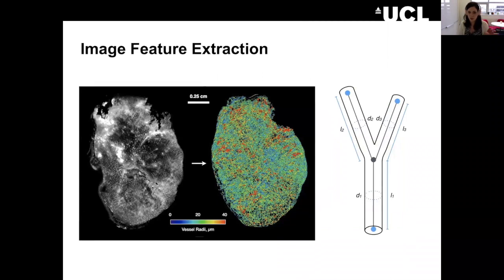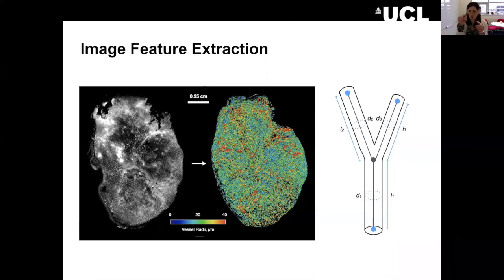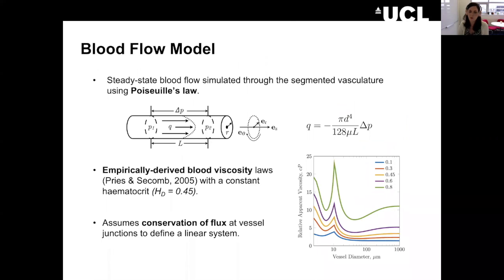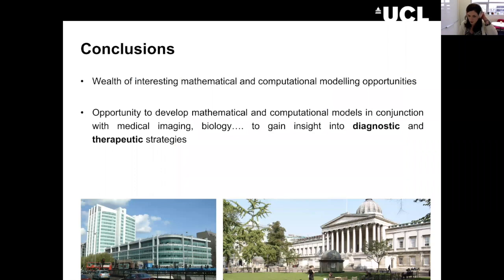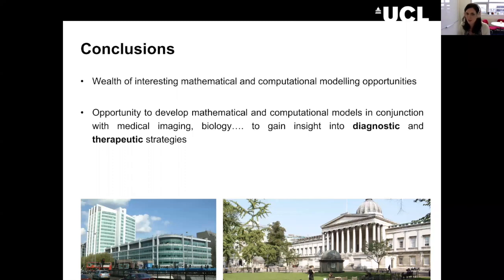Rebecca Shipley: Multiscale Computational Modelling of Tumour Fluid and Drug Transport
Wednesday, 8th March 2021 (hosted by Carl Whitfield)